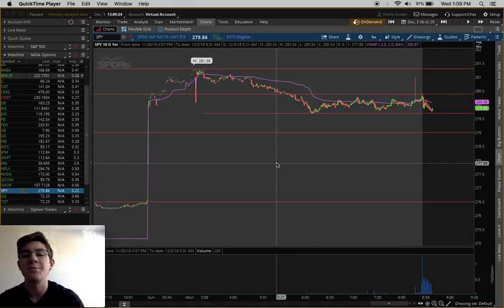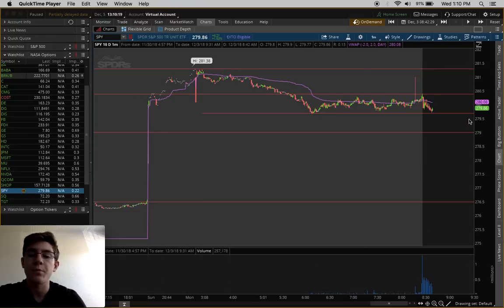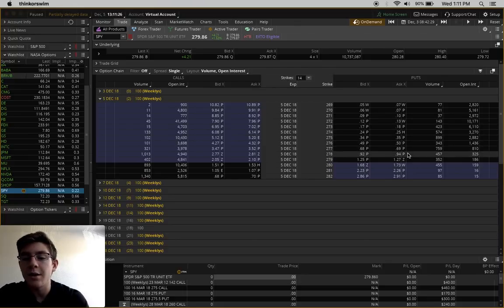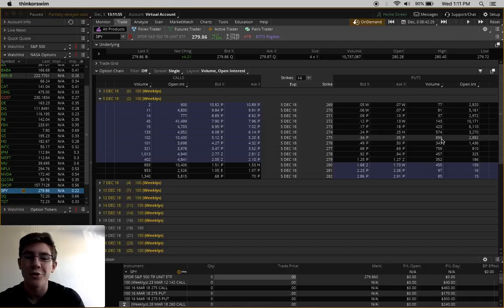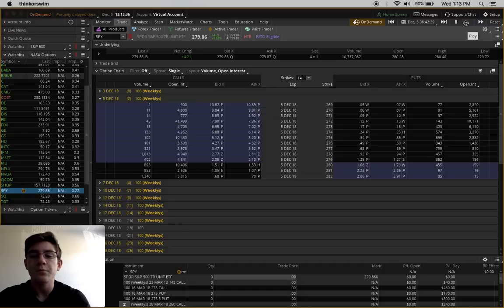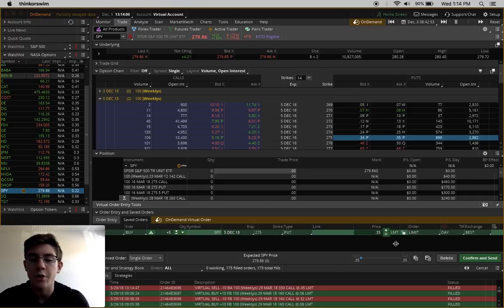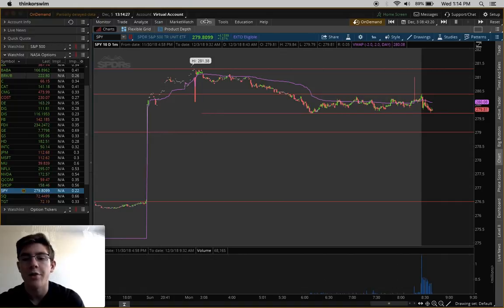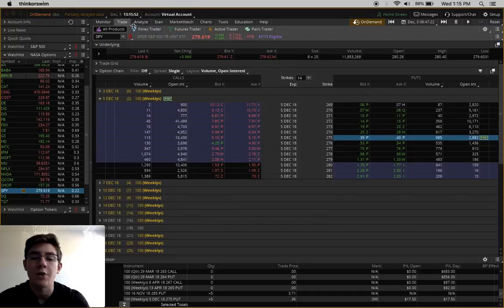How To Make Money Trading Options | Day 3 of the Free Options Course